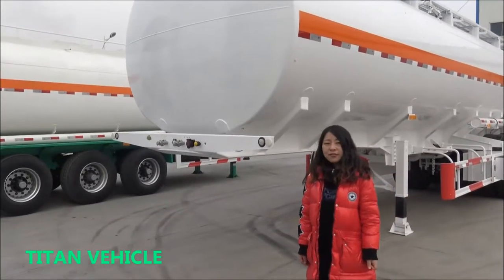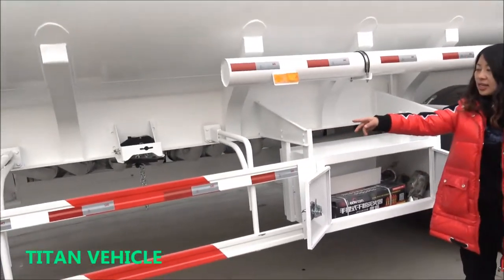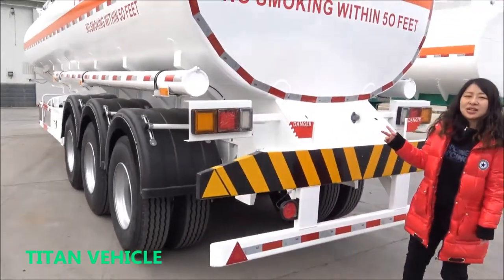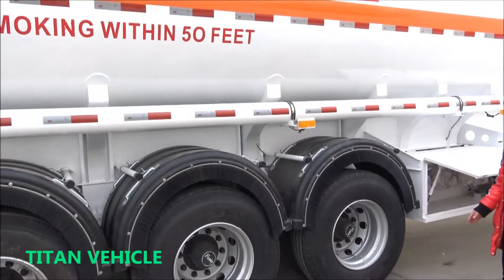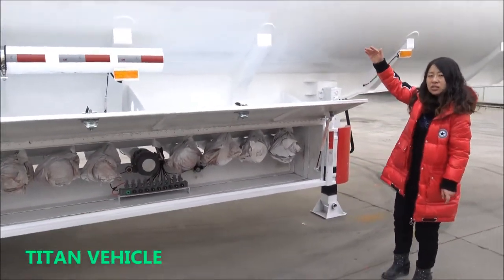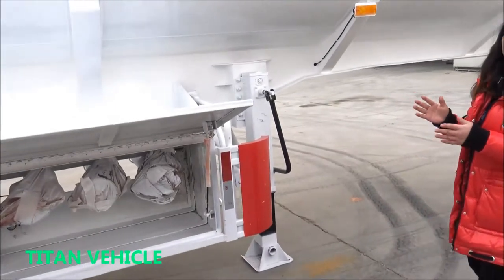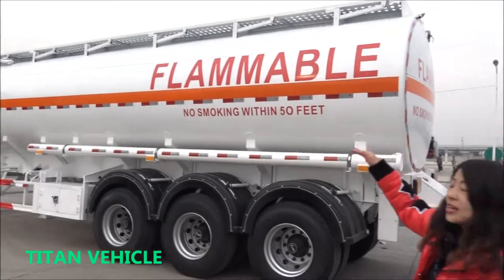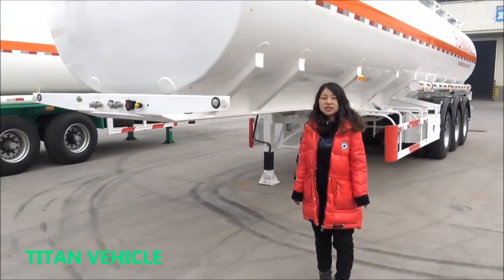Stainless Tanker | Water tank trailers petroleum tanker trucks stainless steel semi tanker trailers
TITAN water tank trailer's cross section of tank is international standard small circle arc so that the stress of tank is more uniform and stronger.The thickness of petroleum tanker plate can meet international standard.The fuel tank trailer structure is low in center of gravity and excellent in stability.The heel protection facility is install on top of tank to improve safety of vehicle.

TITAN tanker trailer adopt advanced design concept. We can customized the semi tanker for sale for you according to your request.  And we TITAN offer carbon steel, stainless steel or aluminum alloy material tanker trailers. To fabric the most durable tankers, especially for Africa Market, considering the road condition. This distortion resistance, earthquake resistance and bump, make your transport safety, also beneficial.

Fuel tankers trailer for sale are divided into two types: transport oil tankers and add fuel tankers according to different functions. It is widely used in the transportation of petroleum, gasoline and its derivatives. A fuel tank truck is a kind of special vehicle.

Fuel Tank trailers for sale are just a collective term for all this type of fuel tankers for sale, and they are called differently in different places, depending on the configuration of the medium being transported. There are petrol trailers, fuel tankers, monoblock trailer tankers, water tank trailers and so on.

Transporting each liquid in a different fuel tankers for sale is more expensive and inefficient. Trailers with multiple compartments can transport different grades of gasoline in one trip. A service station can receive all the products needed in just one trip.

La section transversale du réservoir de la remorque de réservoir d'eau TITAN est un arc de petit cercle de norme internationale afin que la contrainte du réservoir soit plus uniforme et plus forte.L'épaisseur de la plaque de pétrolier peut répondre à la norme internationale.La structure de la remorque de réservoir de carburant est bas en centre de gravité et excellente La protection du talon est installée sur le dessus du réservoir pour améliorer la sécurité du véhicule.

La remorque citerne TITAN adopte un concept de conception avancé. Nous pouvons personnaliser le semi-citerne à vendre pour vous selon votre demande. Et nous TITAN proposons des remorques-citernes en acier au carbone, en acier inoxydable ou en alliage d'aluminium. Fabriquer les camions-citernes les plus durables, en particulier pour le marché africain, compte tenu de l'état de la route. Cette résistance à la distorsion, la résistance aux tremblements de terre et aux chocs, rendent votre sécurité de transport, également bénéfique.

Les camions-citernes à vendre sont divisés en deux types: transporter des pétroliers et ajouter des camions-citernes à carburant selon différentes fonctions. Il est largement utilisé dans le transport du pétrole, de l'essence et de ses dérivés. Un camion-citerne de carburant est une sorte de véhicule spécial.